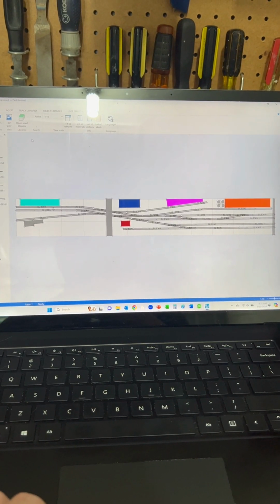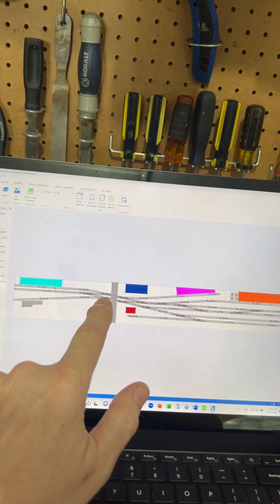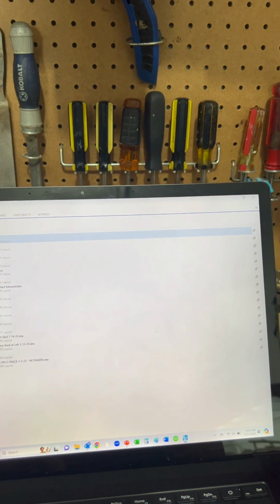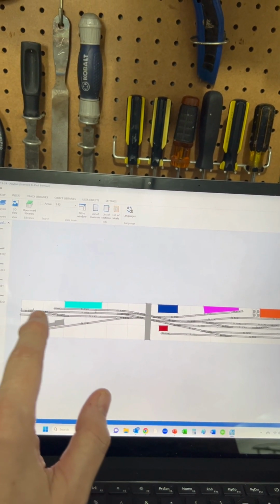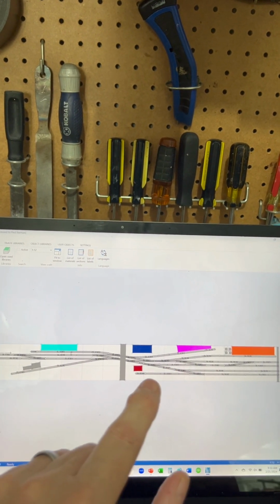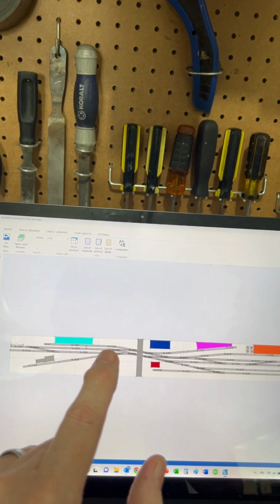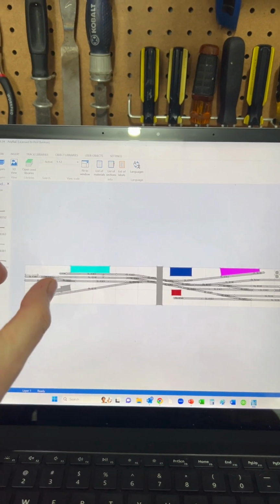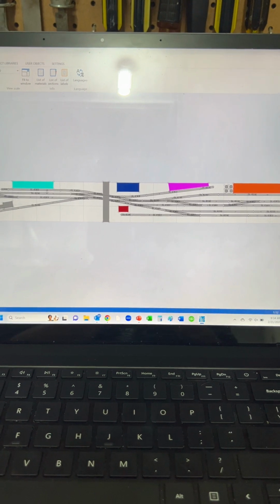Thinking about expanding the 12’x20” Shelf Layout…I need intervention!